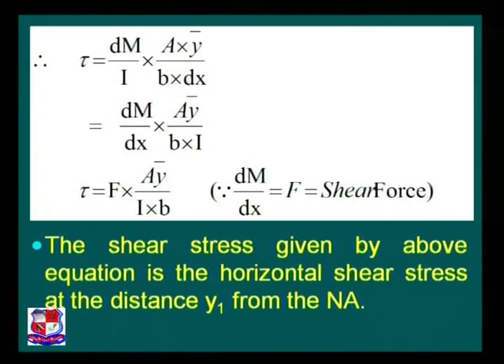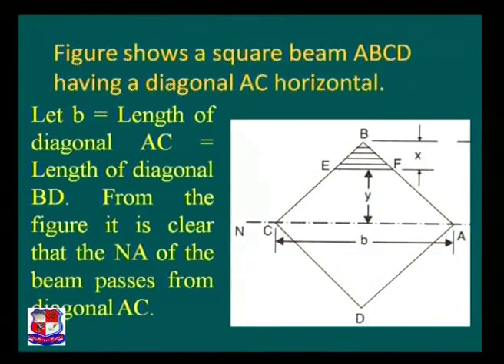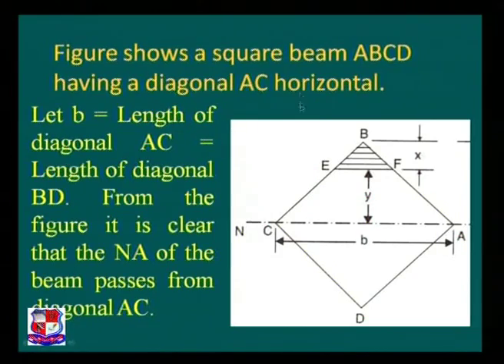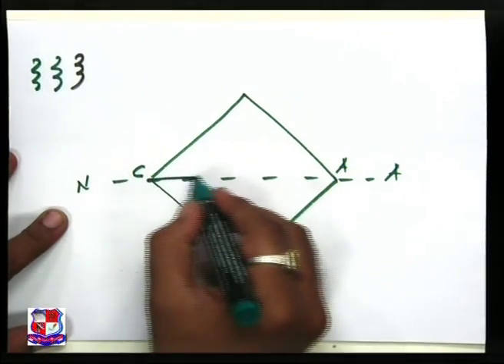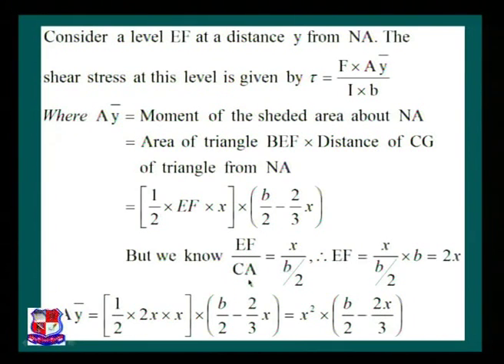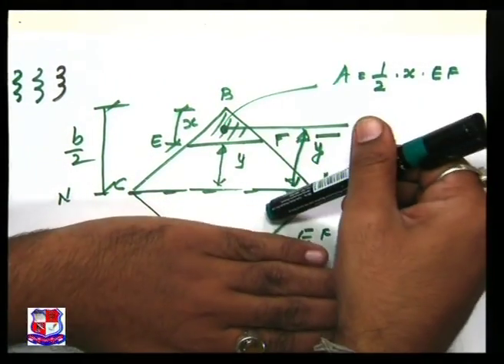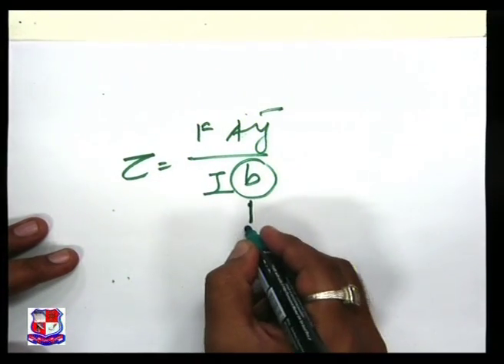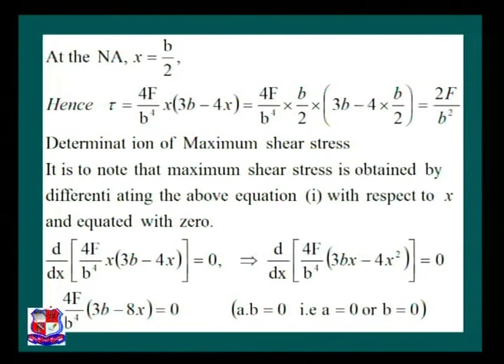Dr Kaushal B Parikh Mechanics of Solids Shear Stress in Beams 1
Dr. Kaushal B. Parikh - Government Engineering College,  Dahod- Mechanics of Solids- Shear Stress in Beams- Solved Problems related to shear stress.